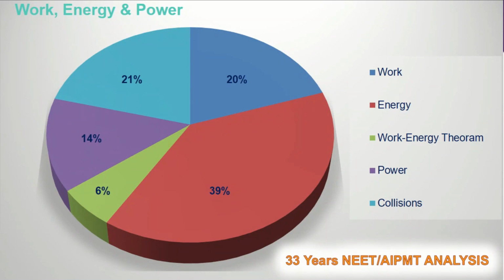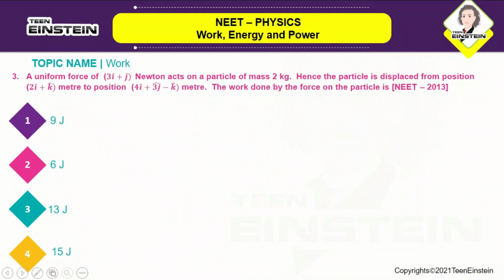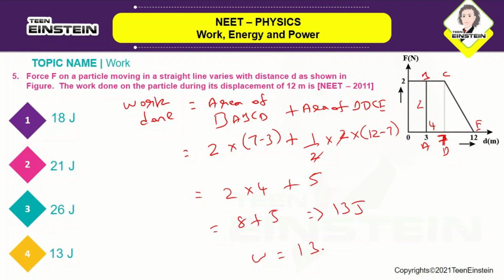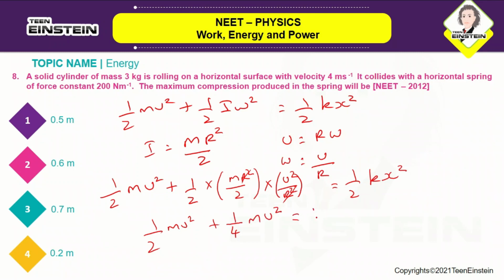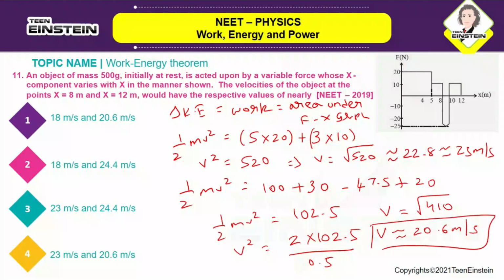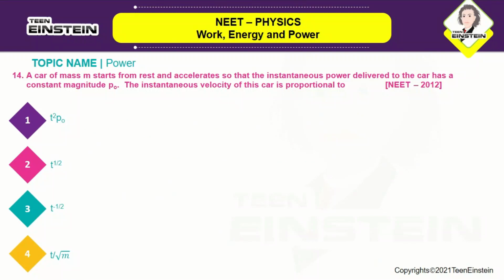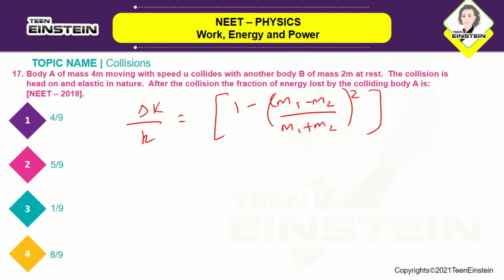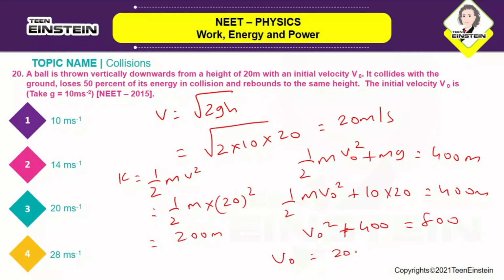TeenEinstein | Physics | NEET | JEE | IIT | Previous Year Questions Work,Energy and Power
NEET JEE and IIT Previous Year Questions Work,Energy and Power
Twelfth Grade
Physics Work,Energy and Power
NEET, IIT and JEE Exam Preparation Videos
STEM Tutoring
AP-Physics
Class 11
Class 11 Physics
NEET Preparation
NCERT Physics
CBSE Physics